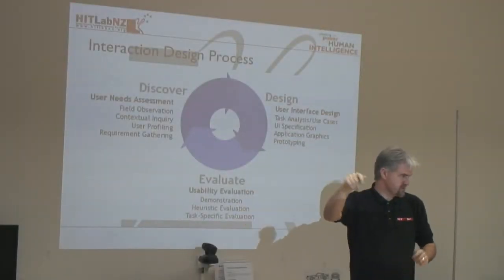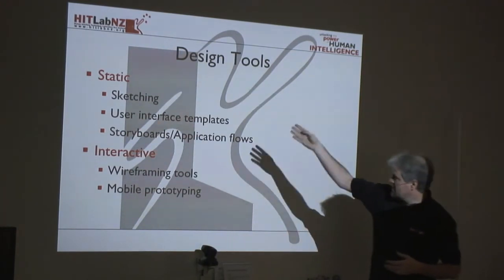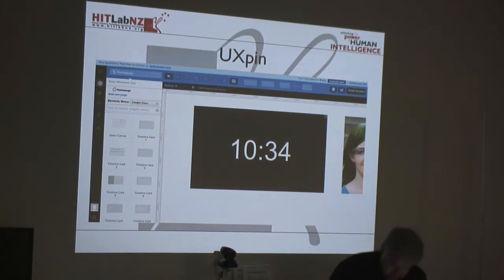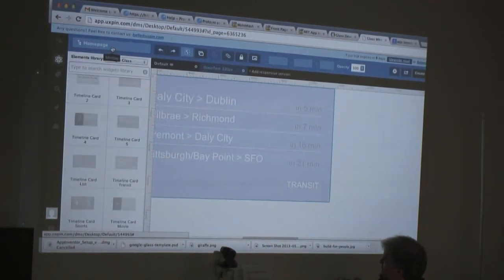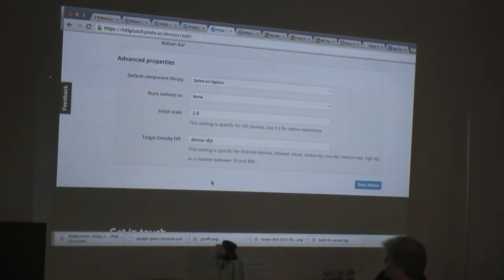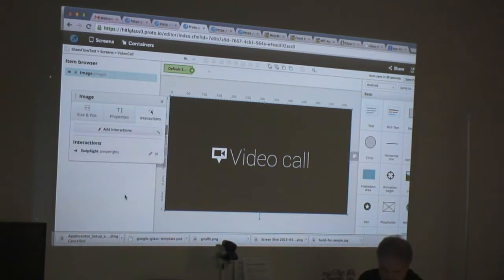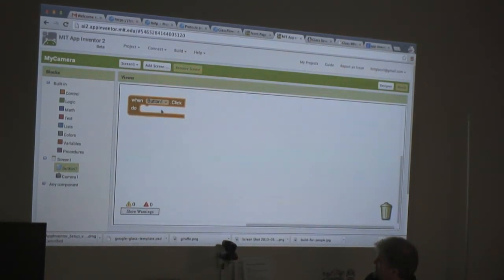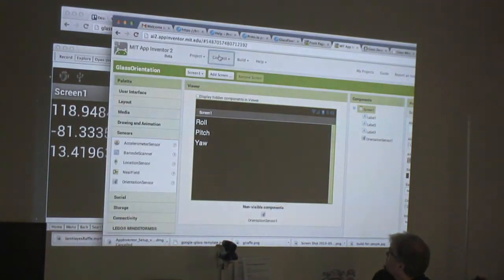The Glass Class - Lecture 4 - Concept Design Tools - Feb 17